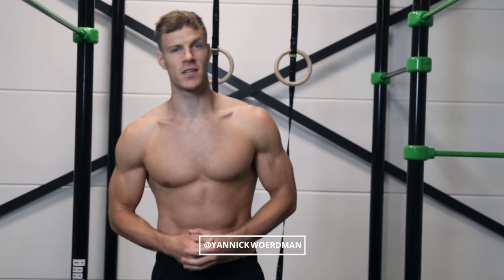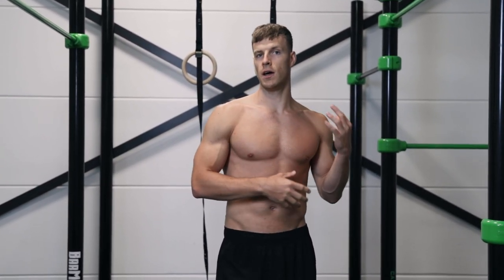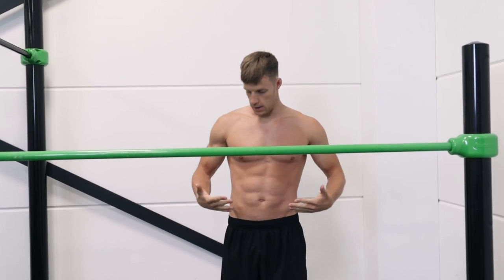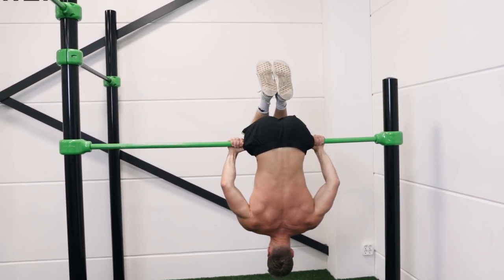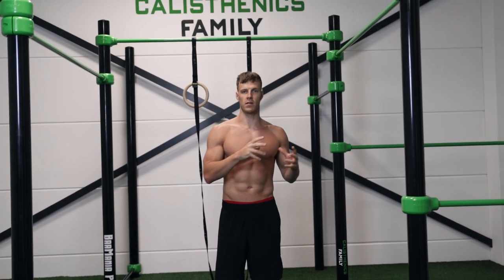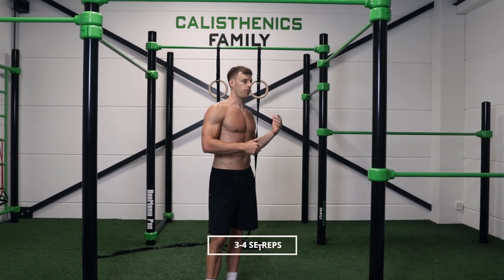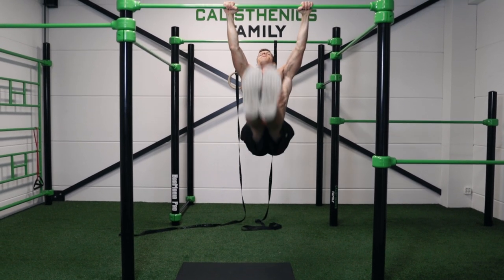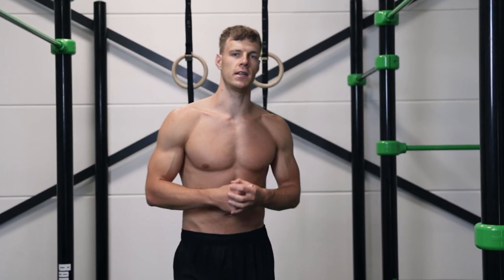How to get on TOP of the bar WITHOUT Muscle up | Pullover Tutorial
Discover how to Pullover and get on top of the bar easily!